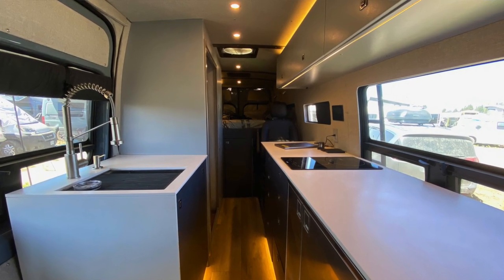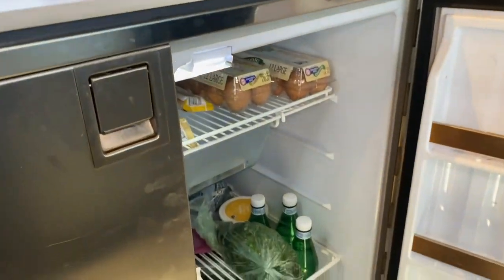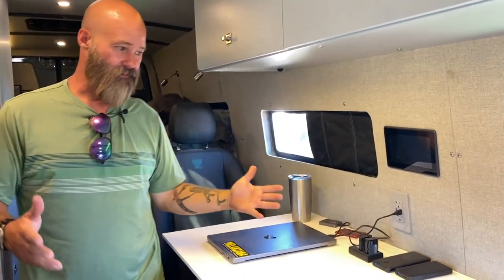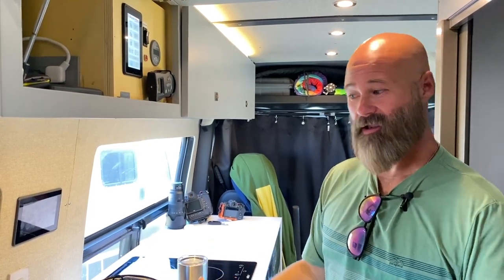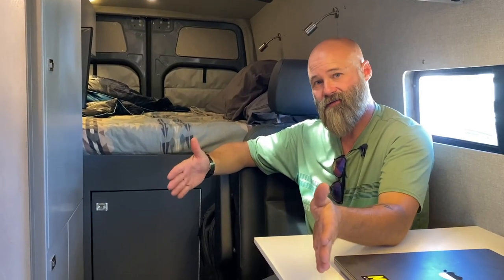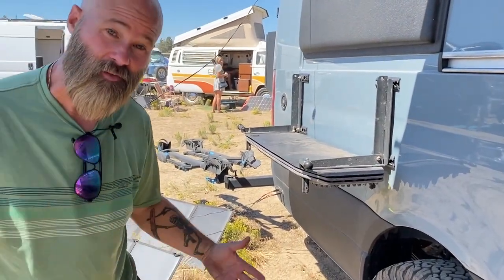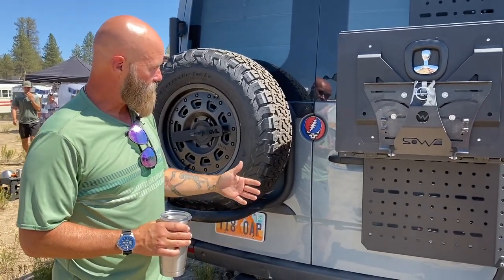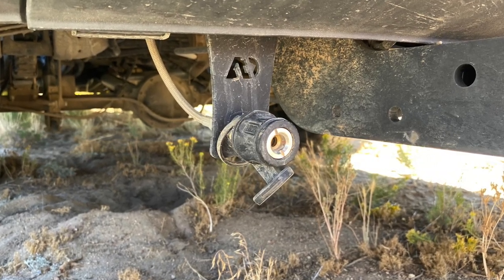Must-see Luxury Sprinter with EVERYTHING! | Van Tour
Tour a luxury Sprinter 170 Extended that was exquisitely designed.  This van has almost every high-end option available.  And, while most people can’t or don’t want to invest quite this much in their van, if you want to see all the high-end options all in one place, so you can pick and choose what you would like to incorporate into your build, check this van out.

This video was filmed in August, 2022 at Descend on Bend.  There is a lot of happy background noise in the outdoor scenes.  Turn on Closed Captions if you have trouble hearing these sections.

TIMESTAMPS:
00:00 - Intro
01:12 - Meet Chad
02:02 - Designing Althea
02:16 - Cab area with swivel seats and pull-around blackout curtains
03:33 - Isotherm Cruise 200 Fridge/Freezer
03:55 - Sink
04:17 - Stove
04:26 - Upper Cabinet food storage
04:39 - Dedicated garbage drawer
04:54 - Water system explained
05:37 - Full-size Shower wetbath
07:26 - Design Aesthetic
07:46 - Firefly Control Panel
09:21 - Tech Cabinet
11:19 - Closet and Safe
12:06 - Rectangular Slam Latches
12:59 - Lighting
13:33 - Bed, almost king
14:01 - TV
14:11 - Clothing Storage
14:20 - Walls, Ceiling, and insulation
14:59 - Nomad 12v Air Conditioner
15:17 - Electrical System explained
16:11 - Van Cost
18:02 - Outside Features
19:17 - MaxTrax Happy Hour Table
19:58 - Solar with portable panels
20:52 - Back door storage
22:00 - Garage storage
24:23 - Water System
24:44 - Integrated Air Compressors
25:28 - Rooftop Deck
26:03 - Starlink Installation

Here at TheGalavan I feature vans, primarily designed and built by women (but sometimes by very talented men 😉), to give you inspiration for your own van build.  I’m always on the lookout for other van life enthusiasts who want to collaborate and share their love of this lifestyle.  I also love to cook from scratch in my van and share accessories, tips, and tricks to make van life easier and more successful for you.

"Today is the Day" by Beck Nebel from Audiio.

Gear & Accessories:
GoPro Hero 10
Fotopro Flexible Tripod
Rode Wireless Go II Mics
Purple Panda Lavalier Mics
Rode Lavalier Adapter
Video Editing: iMovie
3qt Instant Pot
3qt IP Inserts
I've put together an Amazon store to help you source the items I find useful